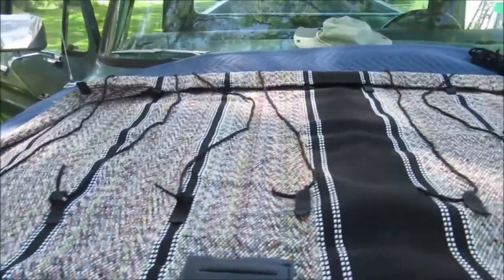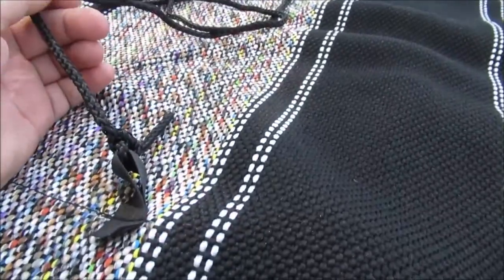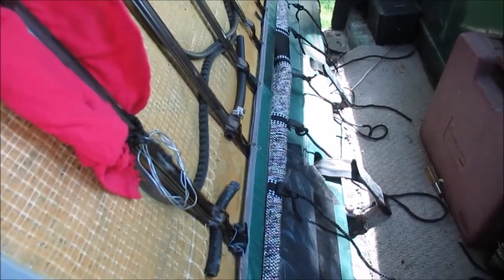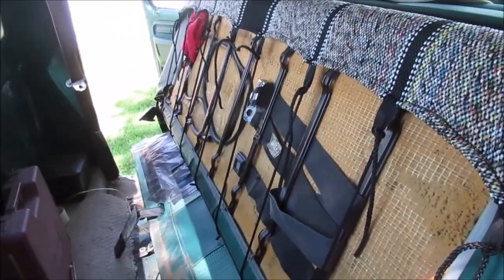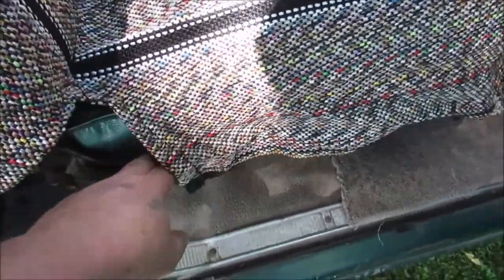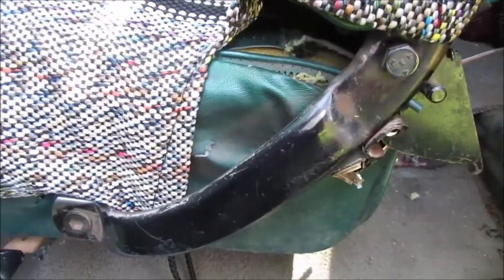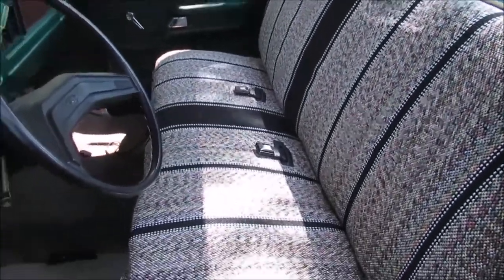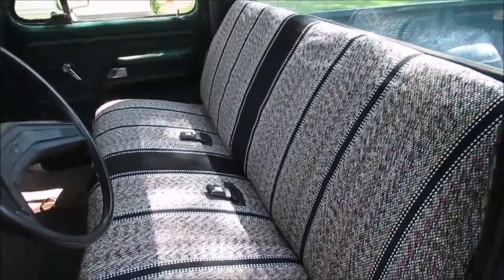New Seat Cover for 1979 F-150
Saddle Blanket Style seat cover I purchased from LMC Truck Parts .Note: I do not get paid by any companies to show any products on my videos